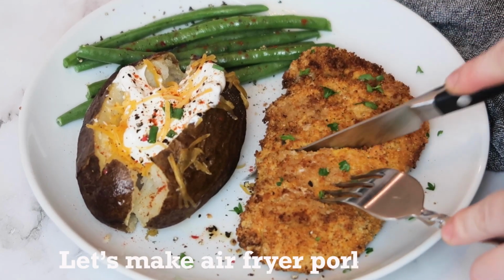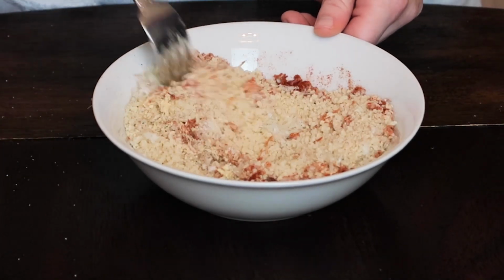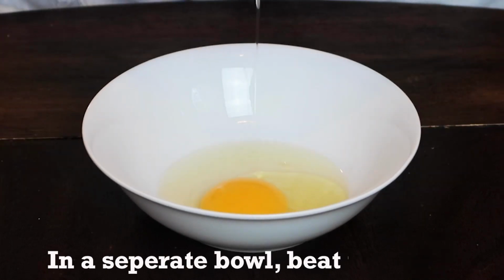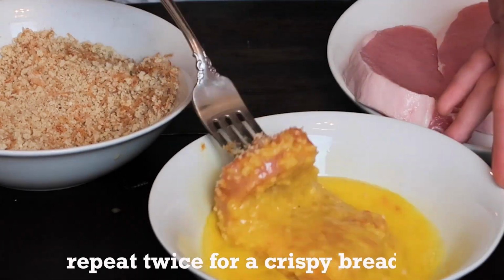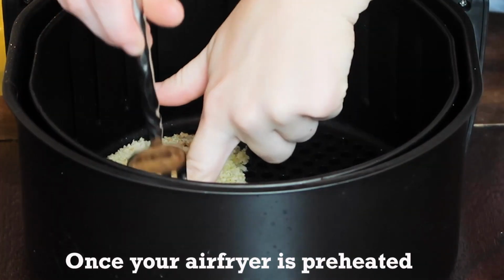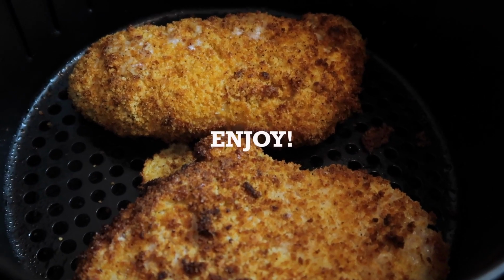Air Fryer Pork Chops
Crispy-fried with a coating of parmesan cheese, panko, and garlic seasoning, my Air Fryer Pork Chops recipe is a dream come true! Ready in under 20 minutes using simple ingredients and a few easy steps.